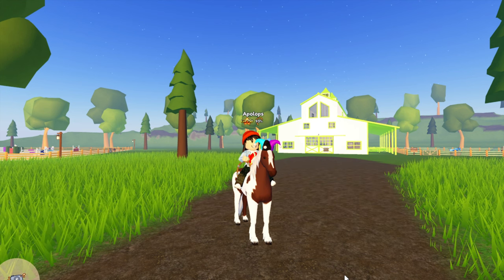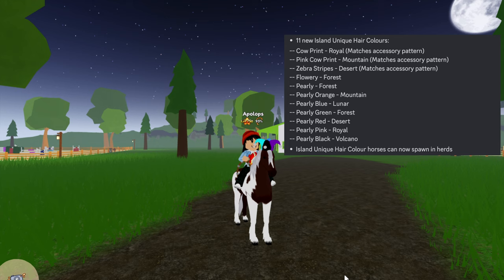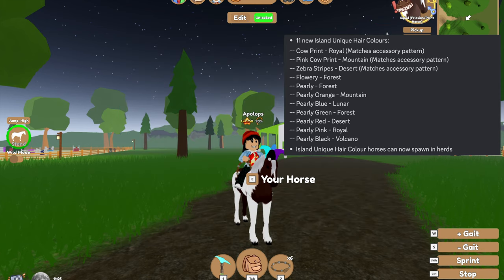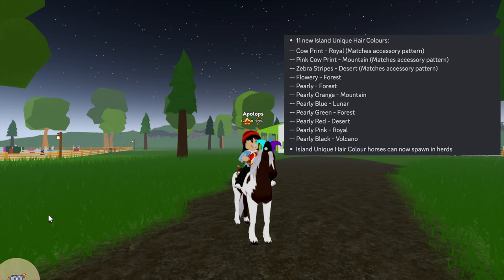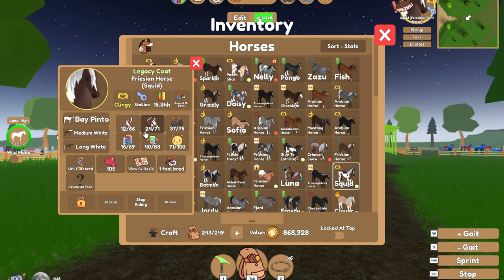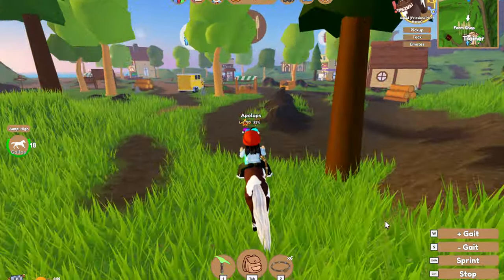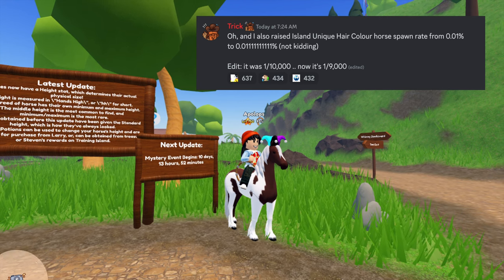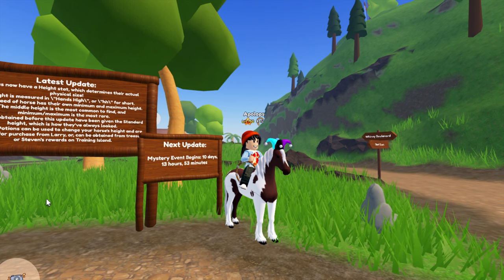NEW MINI UPDATE!- 11 NEW IUH COLOURS?!!??! | Wild Horse Islands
What do you think of these changes in the game?